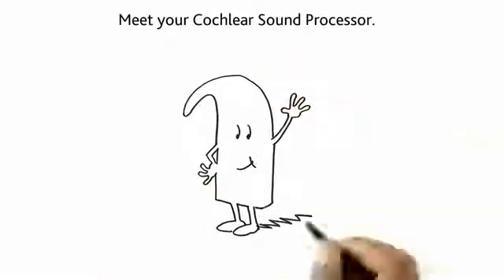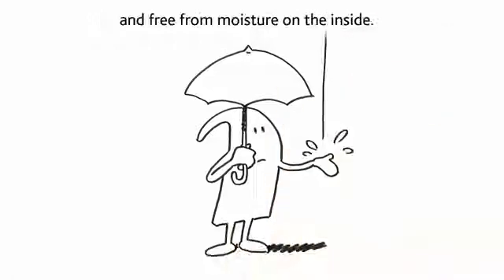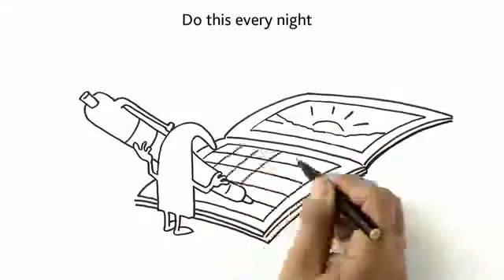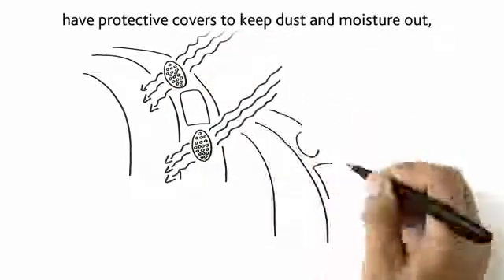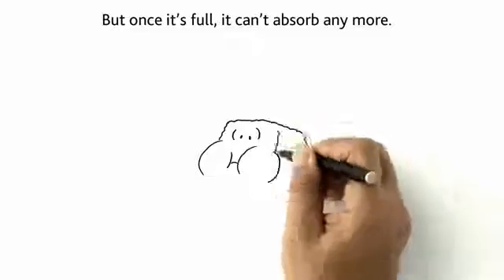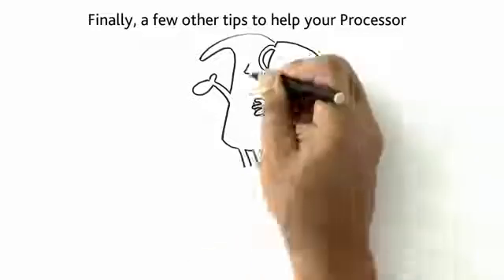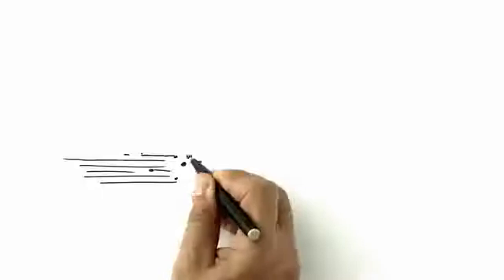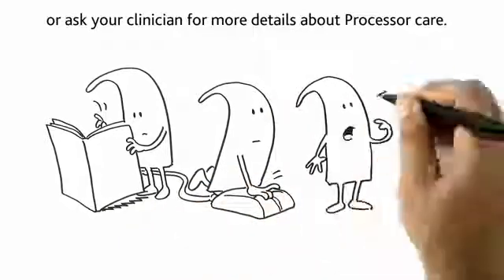Caring for your Cochlear Sound Processor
Watch how to care for and maintain your Cochlear Sound Processor to get the best hearing performance. Your Sound Processor needs to be regularly taken care of to prevent dirt and moisture building up from the inside. By looking after your hearing processor, you can prolong its life and keep hearing your best.

Hear your best with Cochlear, the best performing Sound Processor.

For more tips on effectively using your Cochlear Sound Processor, go